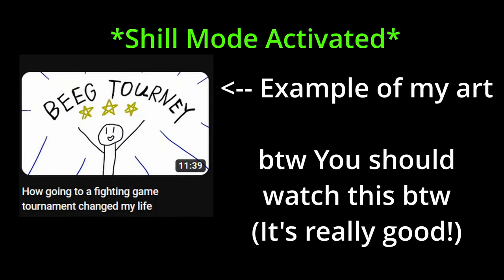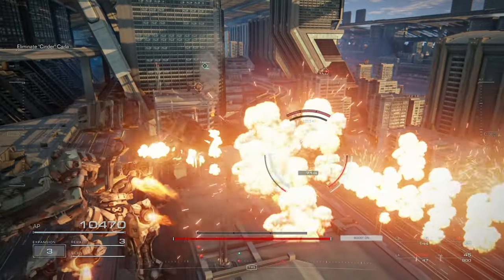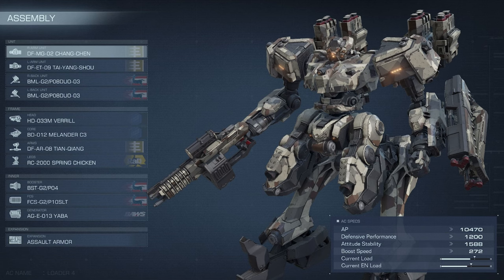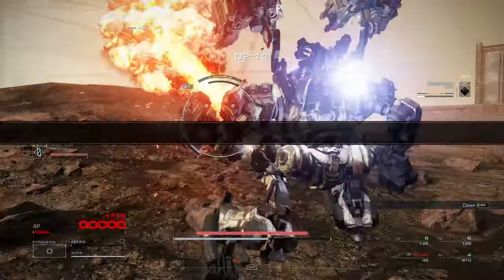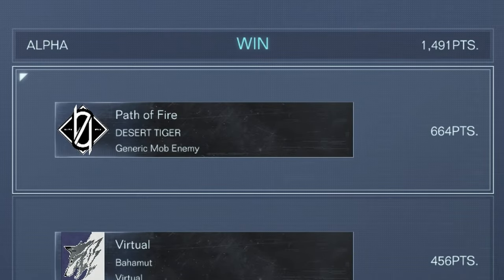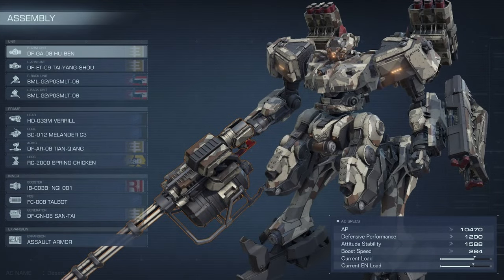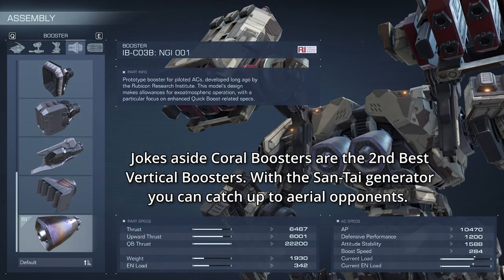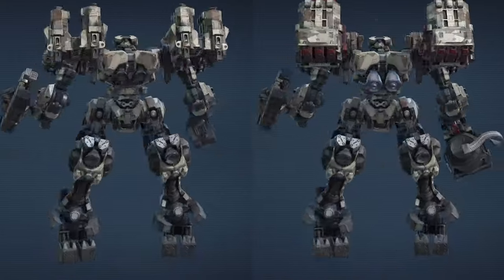"Oozing with STYLE" - Top Rated Reddit Build | Armored Core 6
Armored Drip or Fashion Core?

Credit for the Desert Tiger goes to u/RDK9 from Reddit.

More videos? Streams? Here!

Music is credited at the end in order :)